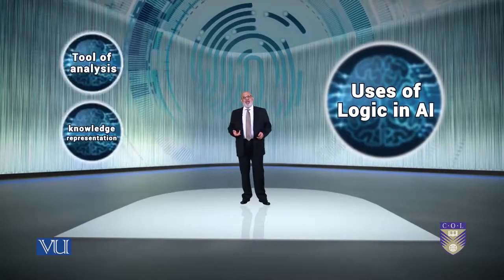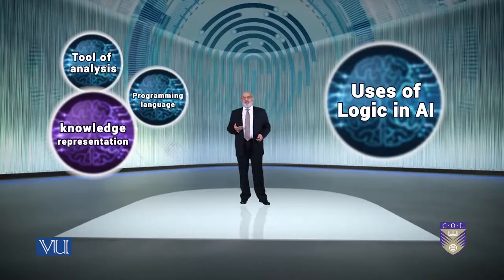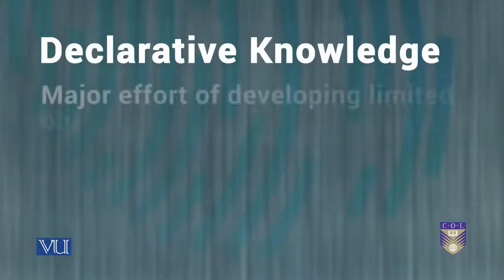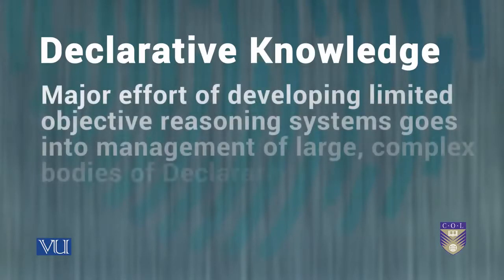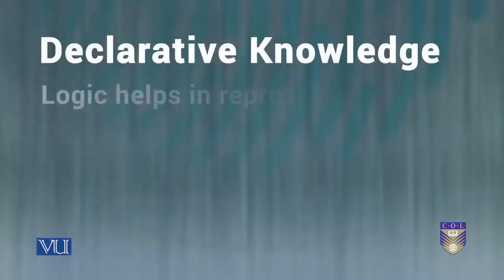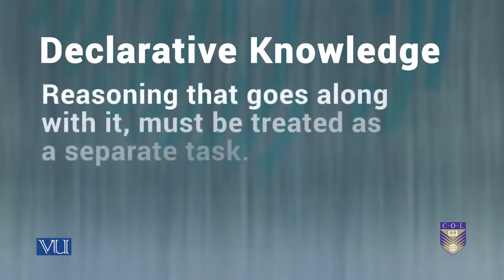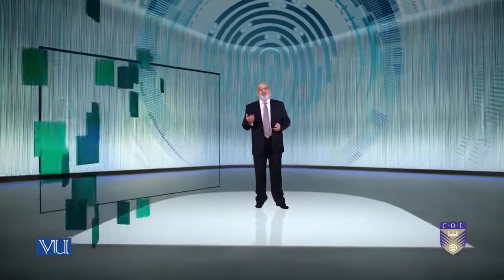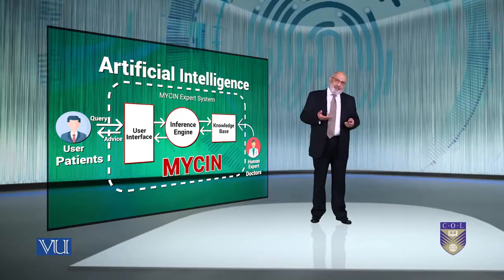Part 10 || ROLE OF LOGIC IN AI || INTRODUCTION TOAIFOR IT & NON-IT PROFESSIONALS || VU- LMS-AI001